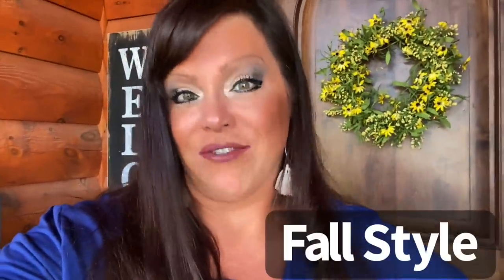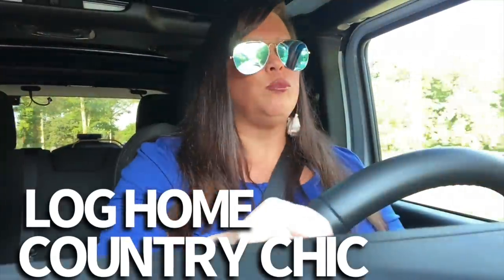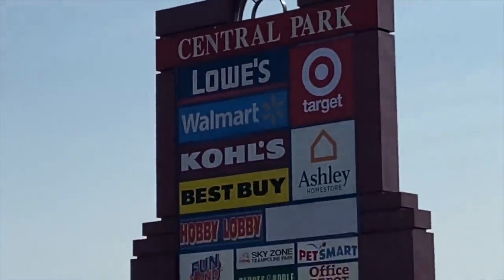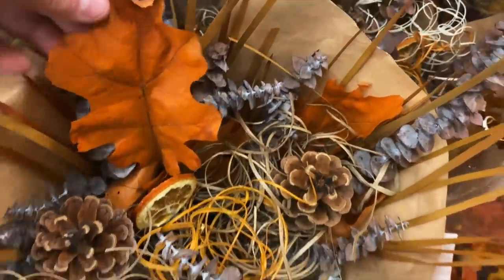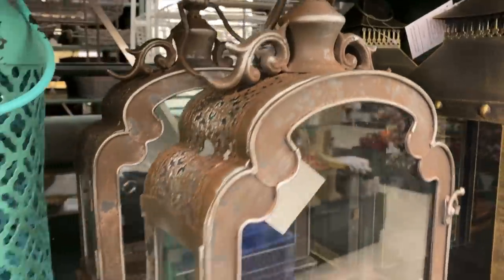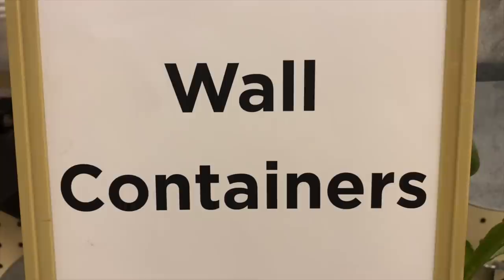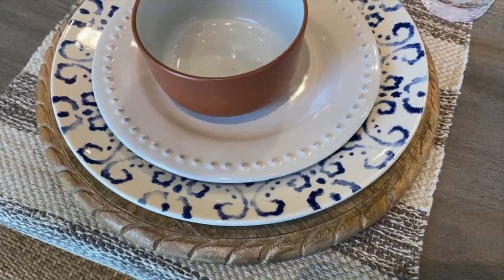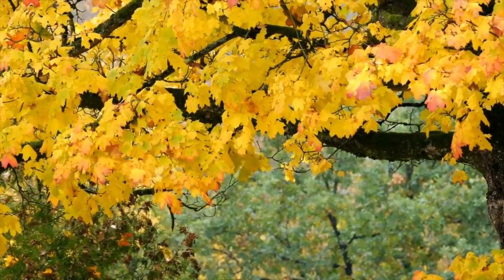New Series | Fall 2021 Edition | Trip To Hobby Lobby And Kirkland's To See The Fall Decor!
Hi friends, join me today as I share a new video series, Fall 2021 Editon, and let's take a trip to Hobby Lobby and Kirkland's and see the Fall Decor! I will discuss my new style, Country Chic, and let's think ahead to fall, as we plan ahead for the wonderful new season coming up shortly! Thanks for stopping by and have a wonderful weekend! ~XOXO 😘

FALL 🍁 WREATHS
Artificial Fall Wreath for Front Door
22 Inch Fall Wreath Front Door
18" Wreath of Berry and Red Leaf, Autumn Vibe Wreath for Indoor Decor
Burgundy Berry Wreath with Mixed Magnolia Maple Leaves
Artificial Fall Door Wreath Magnolia Leaves - 22-24 Inch Red Yellow Farmhouse

CANDLE HOLDERS
Matte Black Candle Holders Set of 3 for Taper Candles
Metal Pillar Candle Holders Set of 3 Black Candlesticks
Set of 3 Iron Candle LED Pillar Holder Large 7 Inches Medium 6 Inches Small 5 Inches
Votive Candle Holders Set of 6 Vintage Style Speckled Glass Tea Light Candle Holders
Industrial Black Metal Frame Pillar Candle Holder with Removable Glass Cylinder
Black Metal Wire Pillar Candle Holders with Gold Glass Votive Candleholders Set of 2
Metal Candle Holders Set of 3
Whole House Worlds Stilt Stand Candle Holder Vase, Clear Glass, Black Iron Stand, 8.25 High x 6 Wide Inches

FALL SIGNS*/EVERYDAY DECOR SIGNS
Gather Together Wood Signs
8x8 inch Framed Rustic Embossed Enamel Home Table Decor Sign
10 o'clock Tabletop Standing Family Sign inch by 12"x5.1" Iron and Wood Design Home Decor
Gather Sign Small | 12x5-Inch Gather Rustic Sign
WELCOME RUSTIC BARN WOOD PALLET SIGN - WELCOME. 40 x 7.5" Handcrafted aged natural wall decor
P. Graham Dunn Blessed Script Design White Wash 6 x 2.5 Inch Solid Pine Wood Farmhouse Stick Sign
24 Inch Black and White Welcome Vertical Indoor Wood Print Sign
Glitzhome Rustic Style 35.75"L Enameled Metal "PUMPKIN PATCH" Wall Sign for Fall Harvest Thanksgiving Decorations
Wood Signs for Home Decor Vintage Rustic Wooden Plaque Front Door Sign Pumpkins Fall Decor Farmhouse Decor Porch Decor 12x8 Inch
Hello Pumpkin Sign
Vintage Metal Sign - Autumn Skies and Pumpkin Pies

PUMPKINS
12" D Galvanized Metal Decorative Pumpkin Fall
14" H Metal Decorative Pumpkin Galvanized Pumpkins Fall Harvest

POTTERY
Creative Co-Op Round Terracotta Vases with Distressed Finish (Set of 3 Sizes)
Small White Ceramic Vase Set, Various Sizes, Distressed White, Set of 3 (CM2585)
Rustic Ceramic Vase for Home Decor, Farmhouse Grey and White Decorative Vases Set with Leaves Pattern for Table, Shelf, Living Room Decoration 10 inch, Set of 2
White Pottery Flower Vase

RUSTIC BOWLS FOR PRETTY DISPLAYS
Santa Barbara Design Studio Pure Design Collection Paulownia Wood Bowl, Small, Charcoal
Santa Barbara Design Studio Table Sugar Hand Carved Paulownia Wood Serving Bowl, Medium, Grey

BOWL FILLER
Old Candle Barn Pumpkin Spice Potpourri Large Bag - Perfect Fall Decoration or Bowl Filler - Beautiful Autumn Scent
Natural Dried Putka Pods Large 8 Cup Bag
100 PCS Artificial Acorns

FALL CANDLES
White Barn Pumpkin Vanilla Creme Candle 3 Wick Bath and Body Fall Candle
LA JOLIE MUSE Pumpkin Chai Scented Candle
Sweet Water Decor Hello Fall Candle
Pumpkin Pie Spice Scented Candle

PAMPAS GRASS (Very popular right now)
Pampas Grass 30 Pieces, 15 inch Pampas Decor Bouquet
100 pcs Dried Pampas Grass Decor,Raw Color,20"
OMME Dried Pampas Grass Phragmites Large Natural (Tan, 17)

WICKER BASKETS
Wicker Bread Baskets